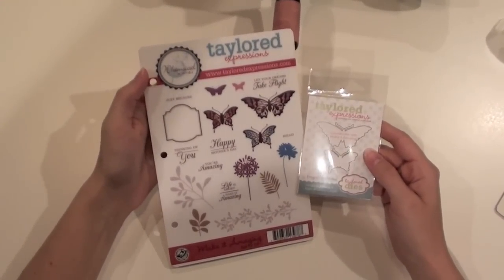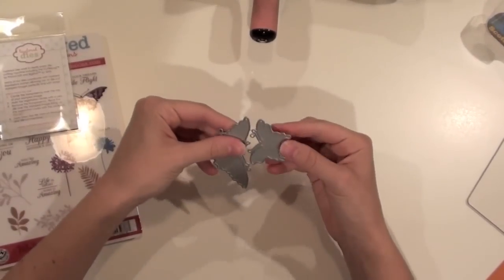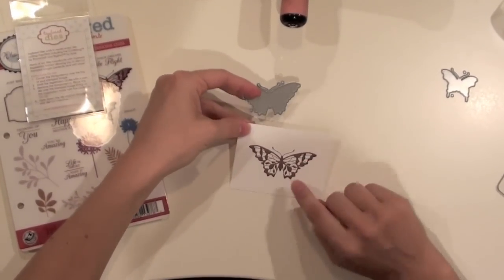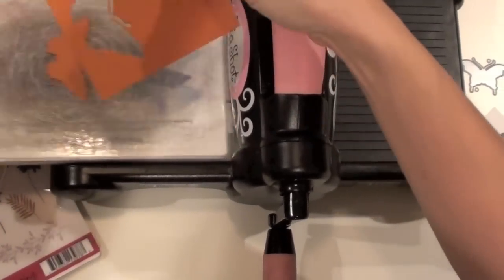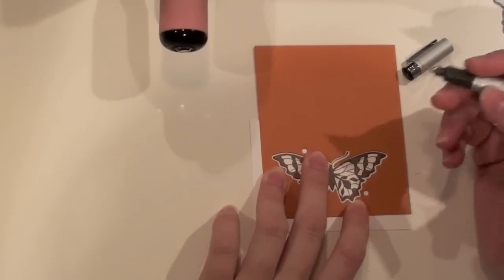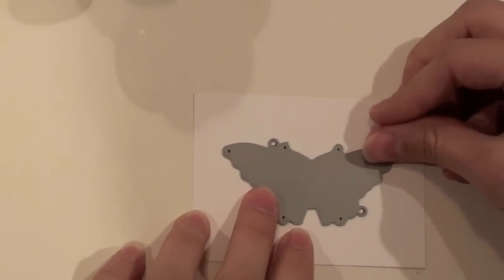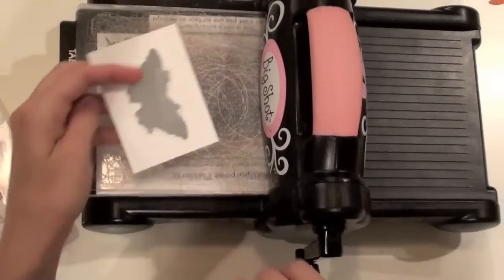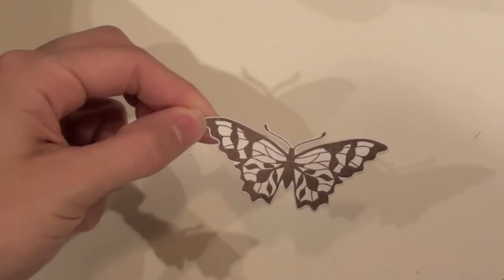How to use Taylored Dies with coordinating stamps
Taylor demonstrates how to die cut stamped images using Taylored Dies.